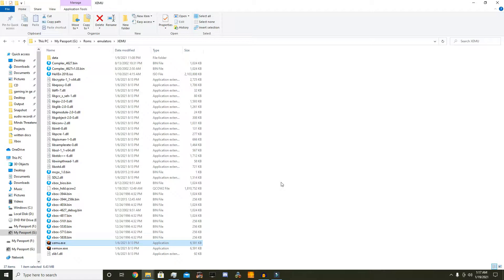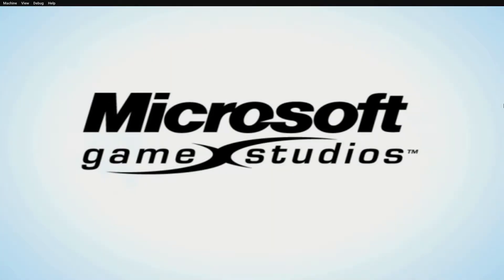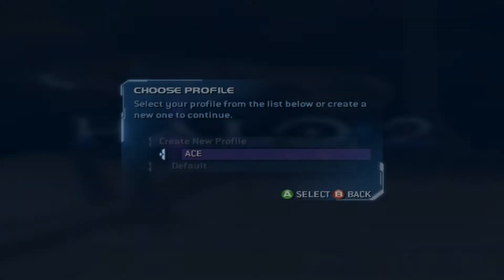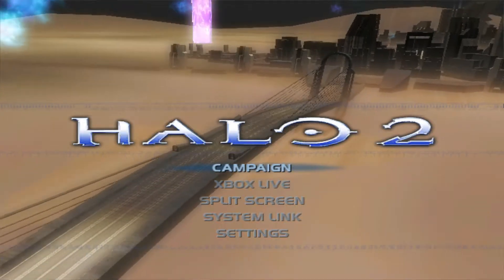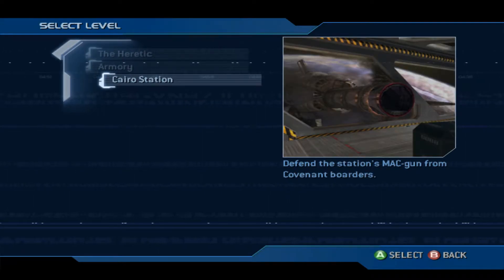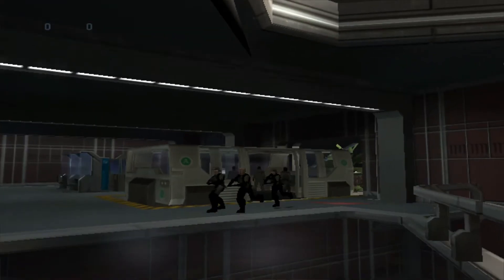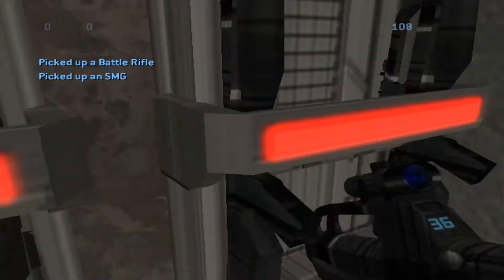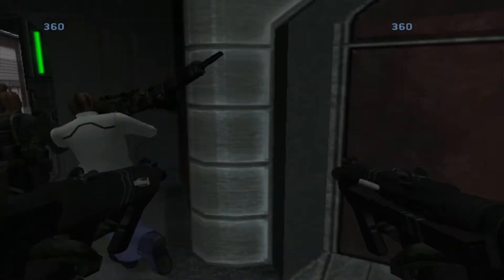Halo 2 On XEMU 0.5.0-4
Today ACE has a look at how Halo 2 runs on the latest build of the Xbox emulator known as XEMU.  Presently the game is showing promise, but the missing UI keeps me from believing it is in a truly playable state.